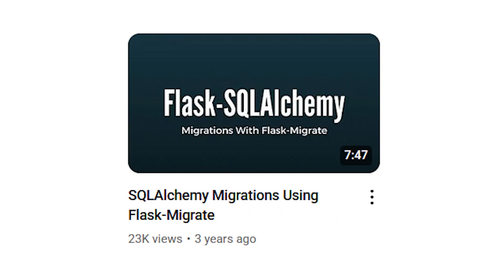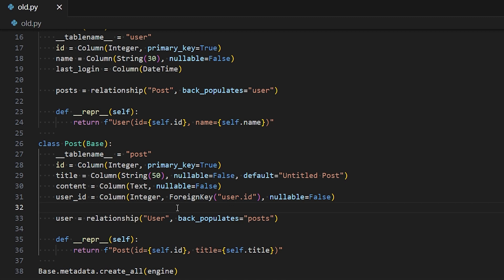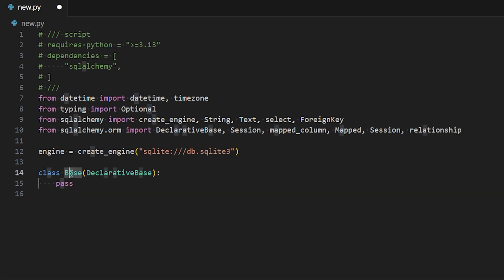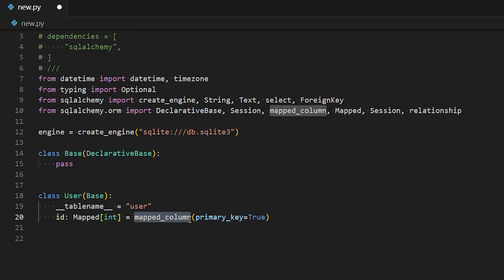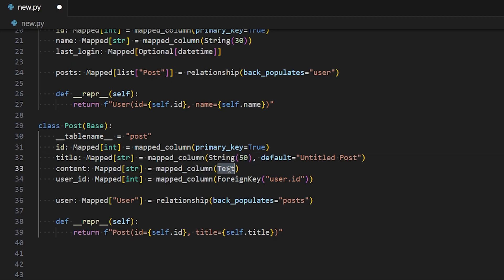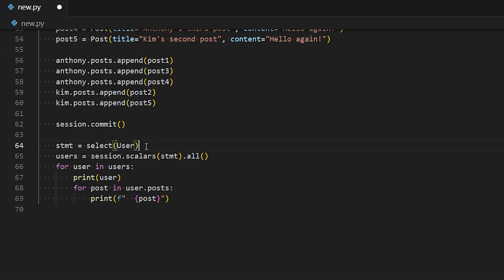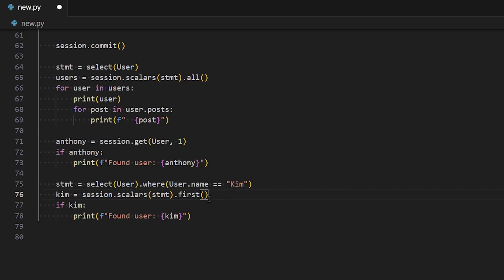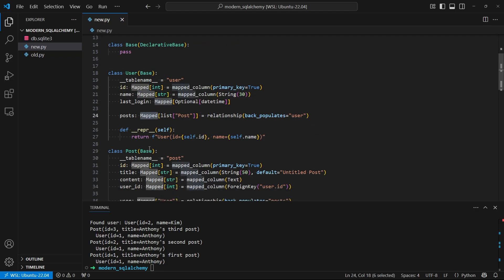How to Use SQLAlchemy in 2026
In this video I talk about the major changes between SQLAlchemy 1 and SQAlchemy 2 so you can write modern SQLAlchemy in your Python projects.